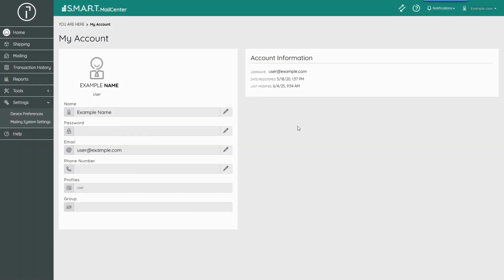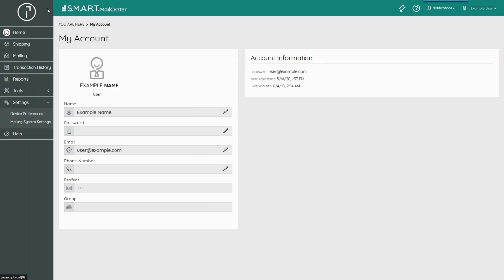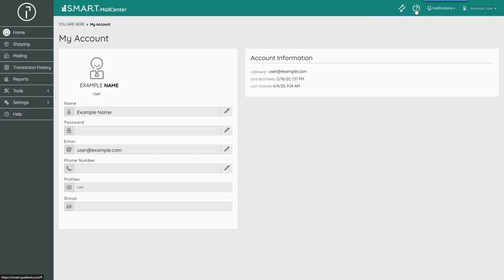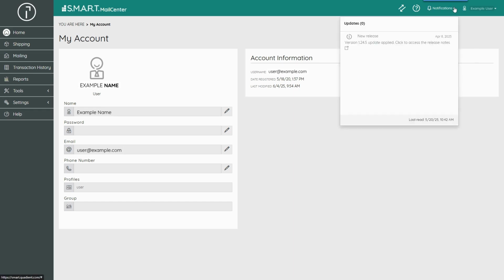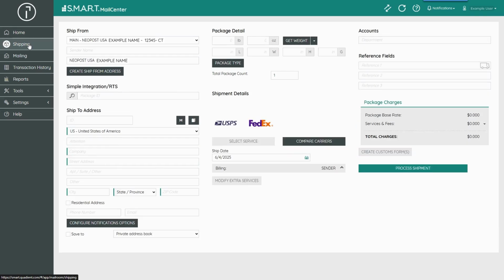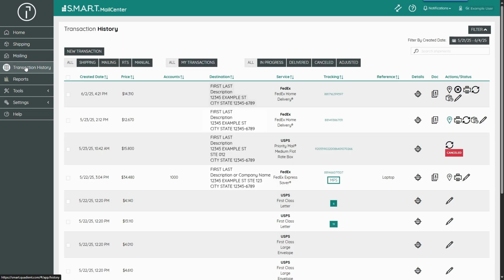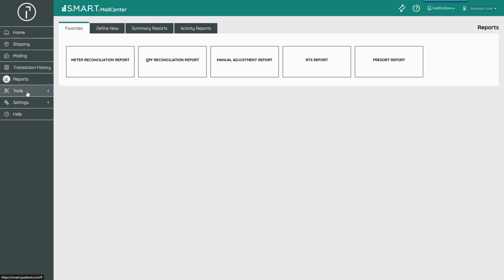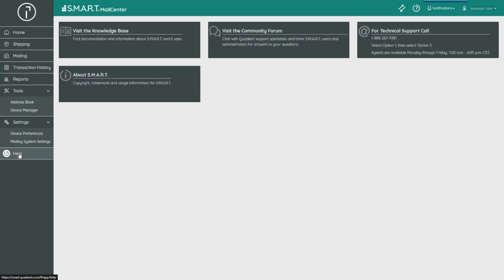S.M.A.R.T. – Navigating the Homepage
Welcome to another S.M.A.R.T. tutorial from Quadient!

Explore the dashboard layout and key navigation elements for efficient task management.

🔍 What you’ll learn in this video:
• How to access and use the relevant feature
• Step-by-step instructions for completing the task
• Tips for optimizing performance and avoiding errors

📌 Be sure to check out the full playlist for more tutorials on S.M.A.R.T.'s powerful features.